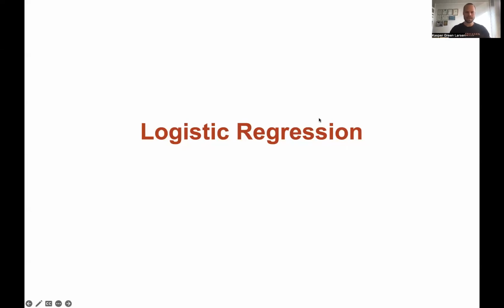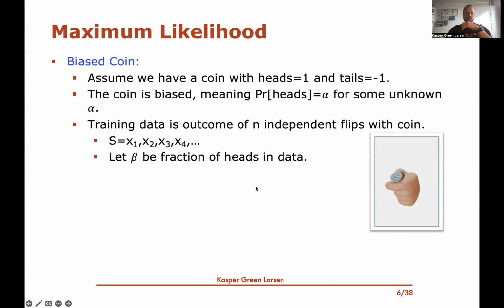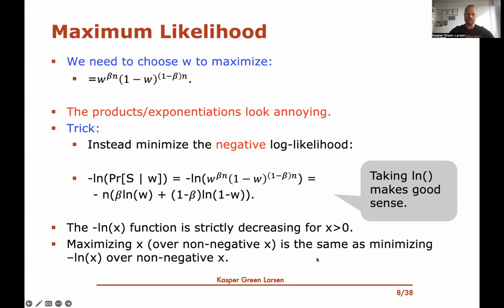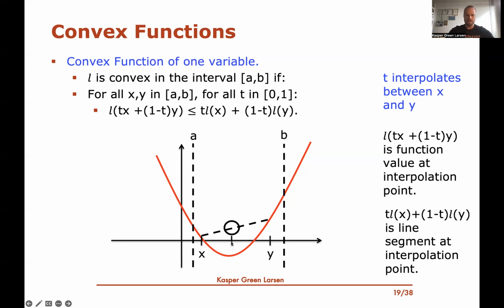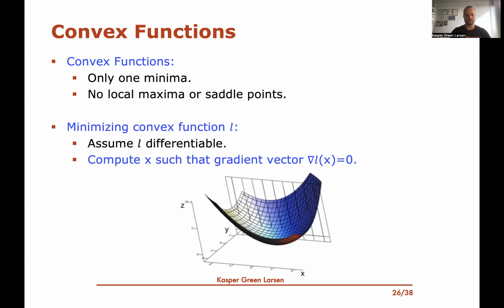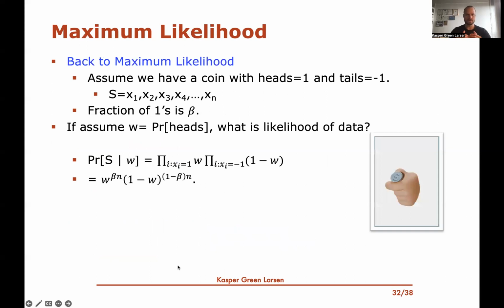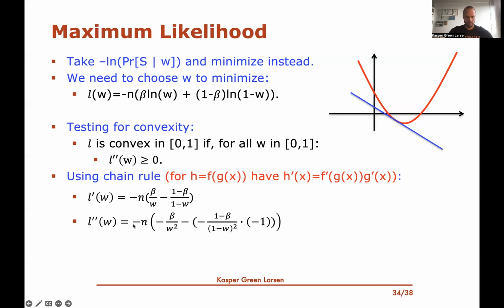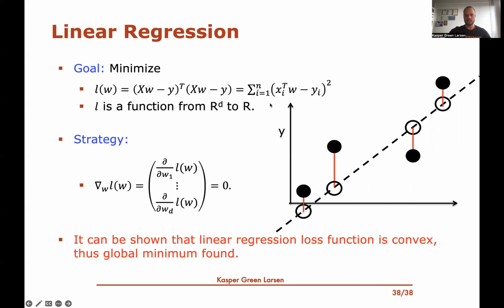Machine Learning 10: Logistic Regression and Convex Functions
We continue the study of logistic regression. Using as offset the expression for the likelihood of observing the labels of the training data, we study a simpler learning setup where we want to maximize the likelihood of seeing a sequence of coin tosses based on an underlying bias of the coin. To maximize the likelihood, we introduce the negative log likelihood. We then define and motivate convex functions and show how properties of convex functions allow us to efficiently minimize them based on gradients.